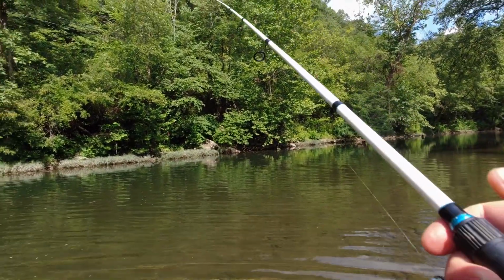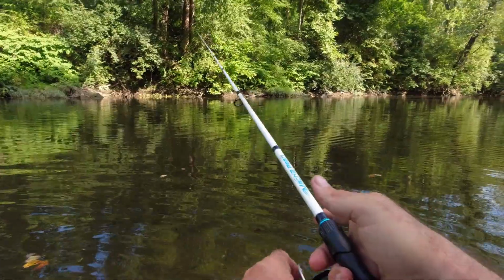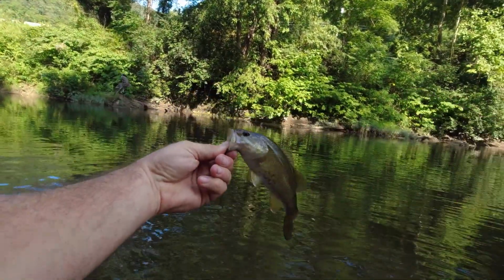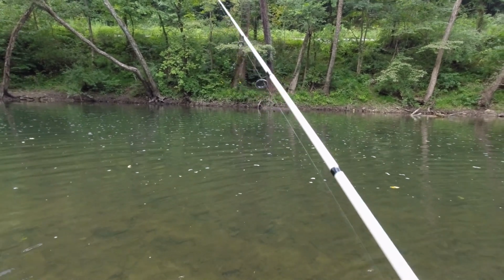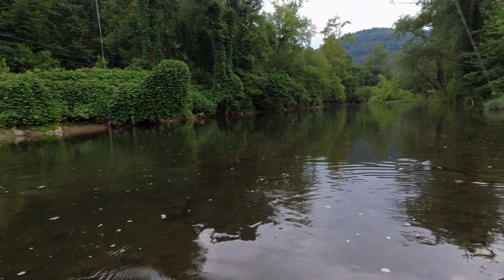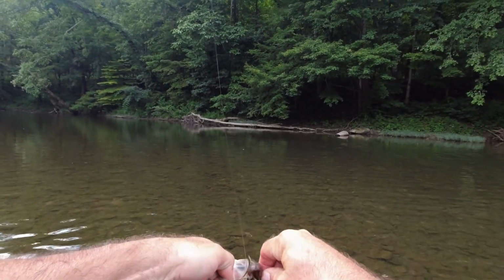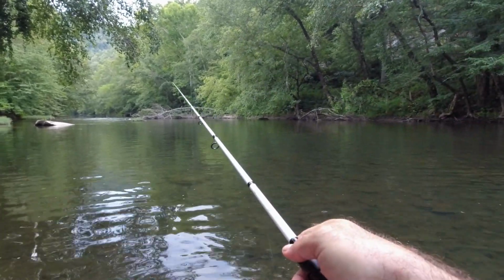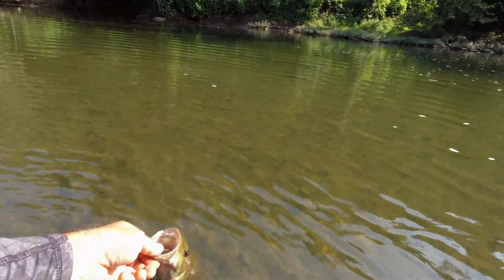Smallmouth Bass inhales the Vampire F9 Rapala